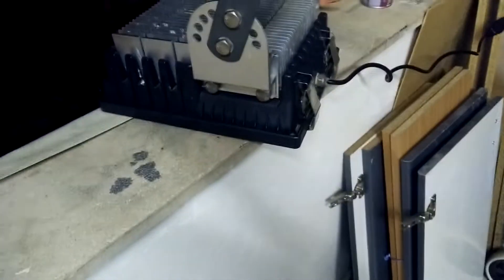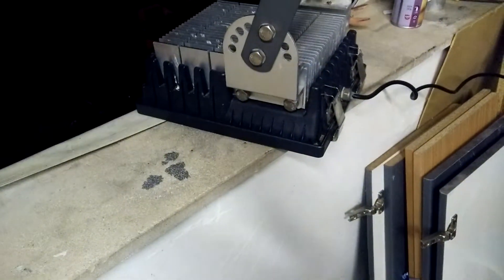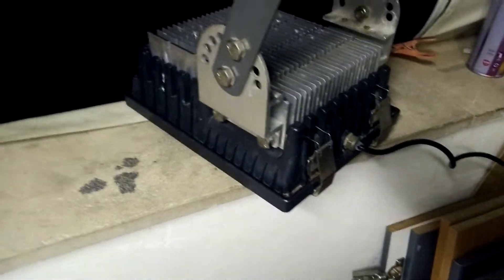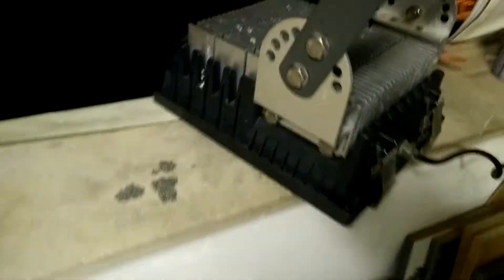Best ebay $14 100w led + driver